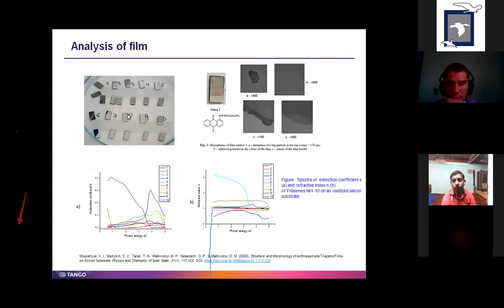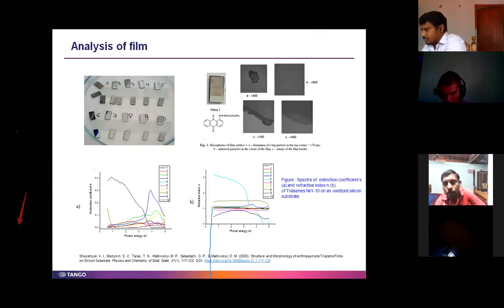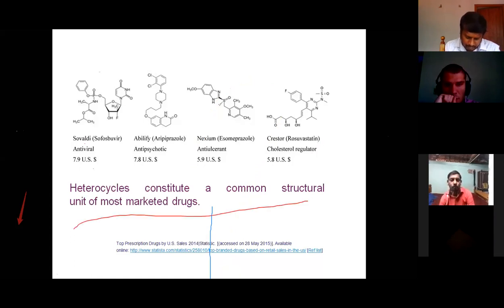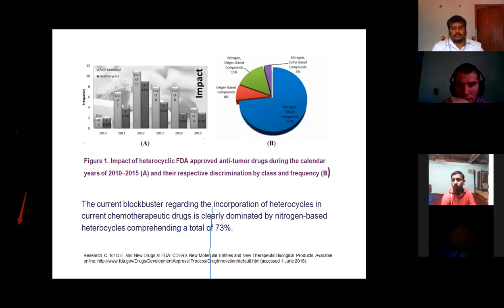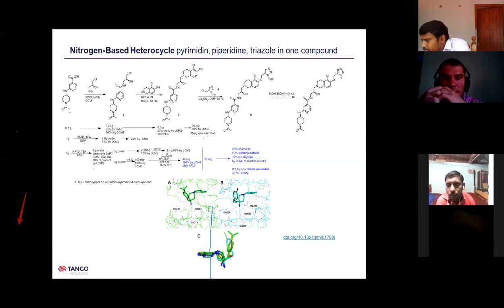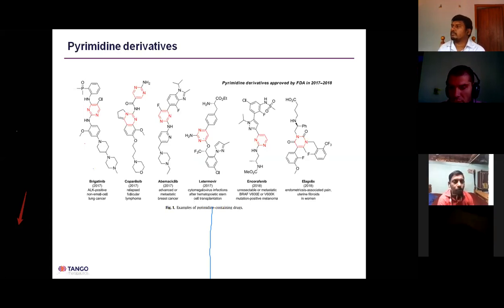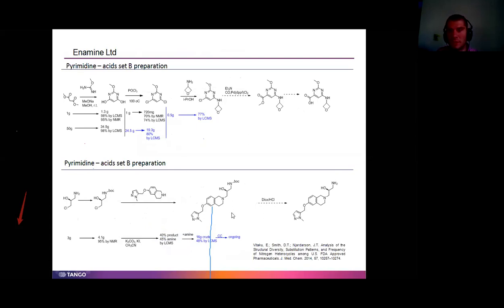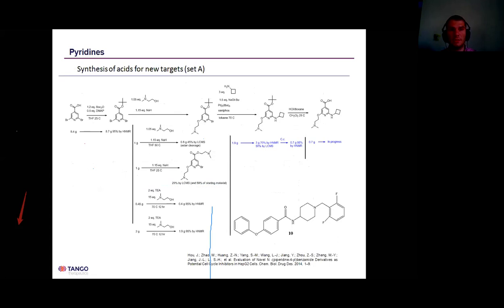synthesis of Biologically active compounds based on Nitrogen heterosystem- part2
annai college of arts and science, kovilacheri, kumbakonam.